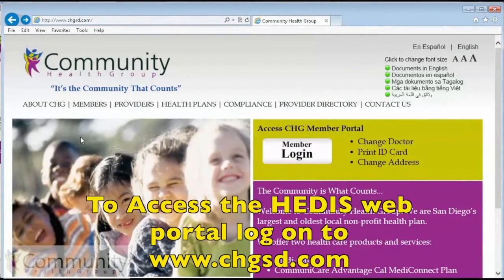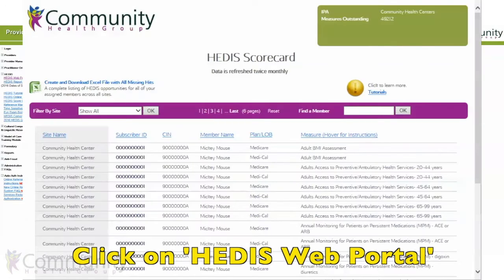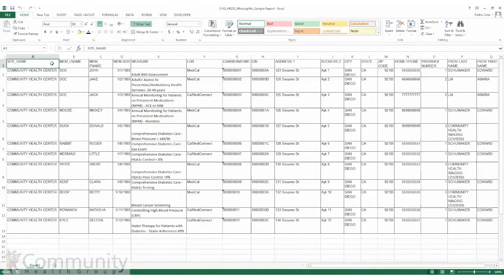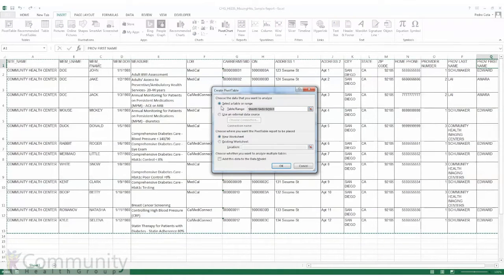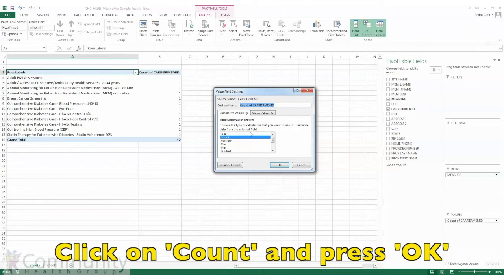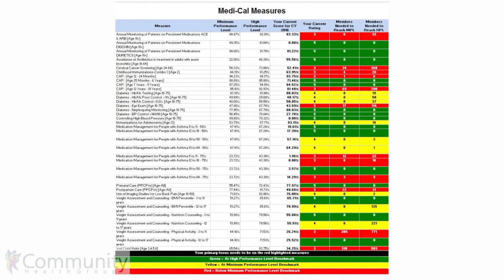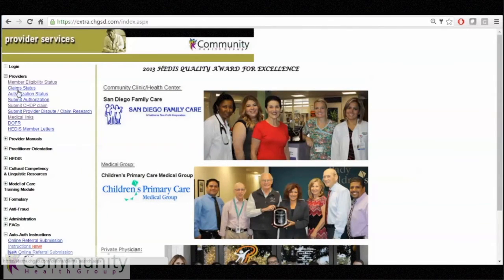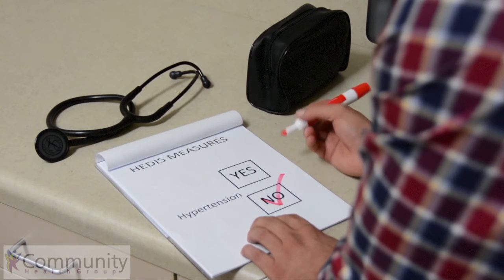CHG's HEDIS Tips for Success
In this video, CHG offers some tips for providers to be successful in accomplishing their HEDIS goals.